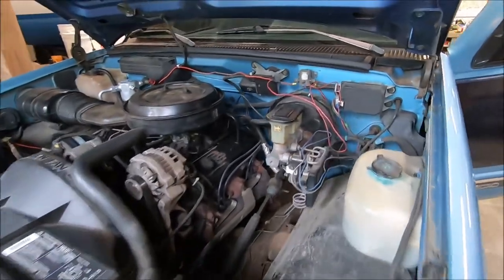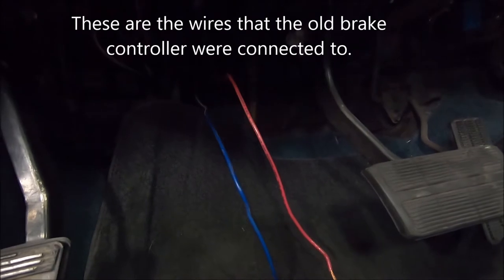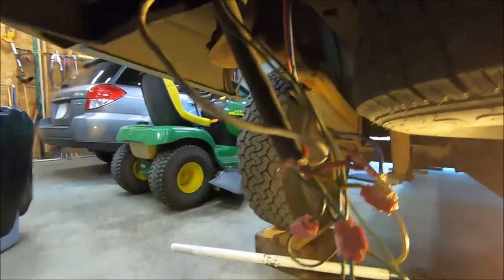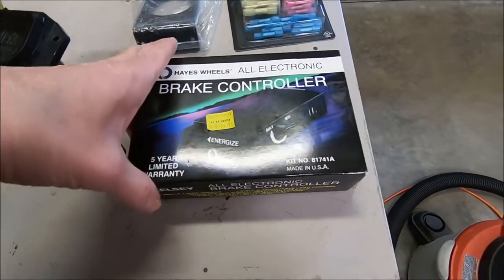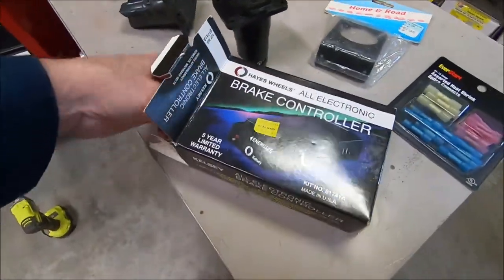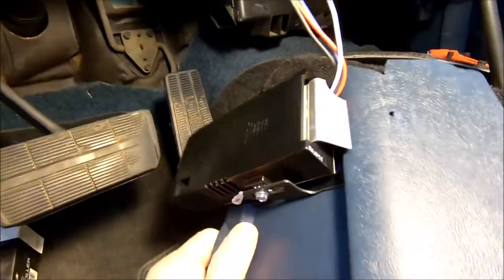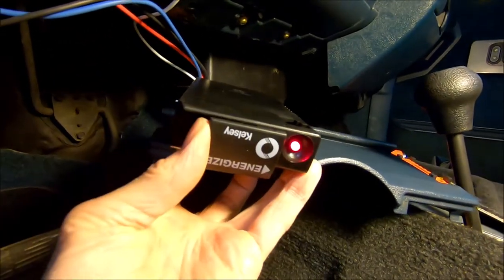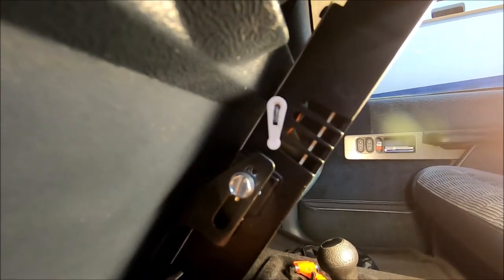Installing An Electric Brake Controller on My 1993 Chevy Silverado K2500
I install a electric trailer brake controller in my 1993 Chevy Silverado. The old one quit working.